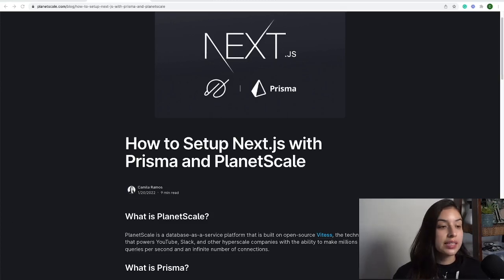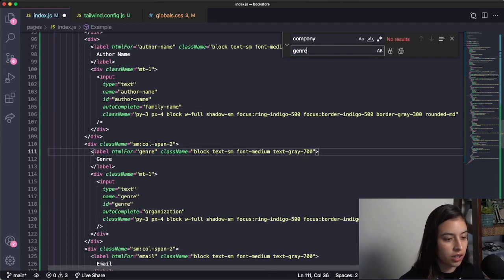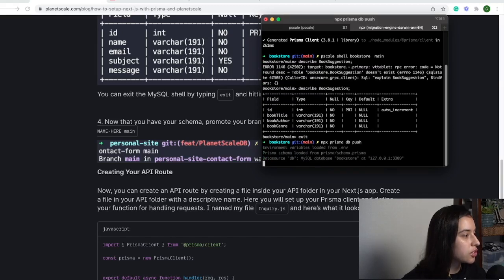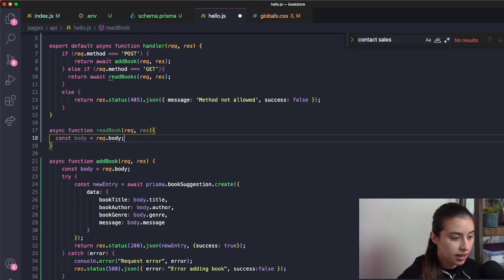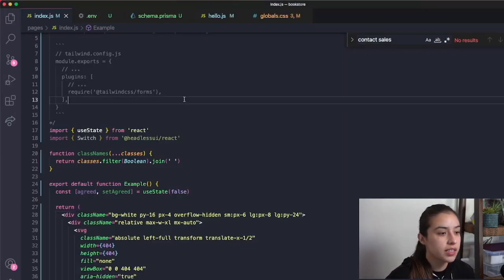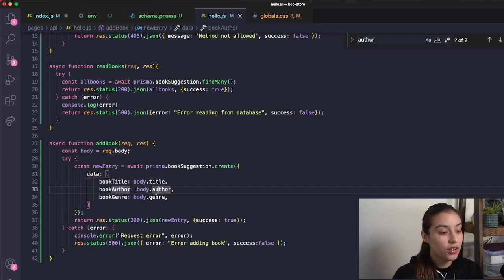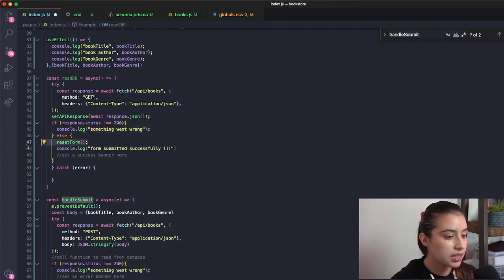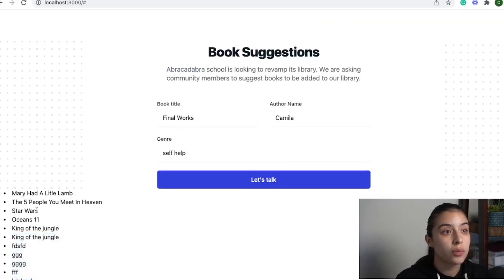Build A Next.js App with Prisma and PlanetScale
A step-by-step guide to creating a Bookstore app where users can submit books via a form, and then display the books that are stored in the database.  We'll set up a new database in PlanetScale, create an API route in Next.js, and wire up our front end to make calls to our API. This project serves to walk through the core technical concepts like setting up a database, reading, and writing from your database to allow you to spin up your own app with ease.

Blog with the commands in the video for you to copy/paste

00:00 - Intro
00:23 - Project Overview
00:37 - Tech Stack Overview
01:19 - Database Set Up
01:52 - Next.js Set Up
02:35 - Install TailwindCSS
03:08 - Set Up Form UI
07:00 - Set up Prisma
07:35 - Update .env
07:56 - Set Up Prisma Client
08:48 - Define Schema
10:48 - Run Database Locally
11:20 - Sync Schemas with Prisma Db Push
12:37 - Promote Database Branch To Production
13:20 - Write Our API Route
20:10 - Test API With Insomnia
24:08 - Setting Up State To Capture Book Data
29:37 - Call API From The Front End
37:24 - Displaying Our Data On The Front End
41:35 - Final Demo
42:20 - Wrap Up